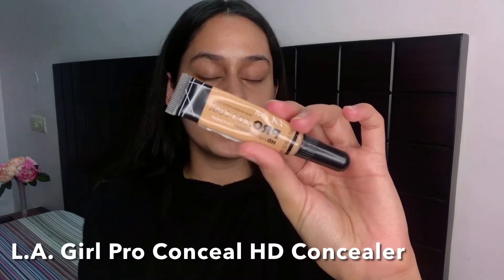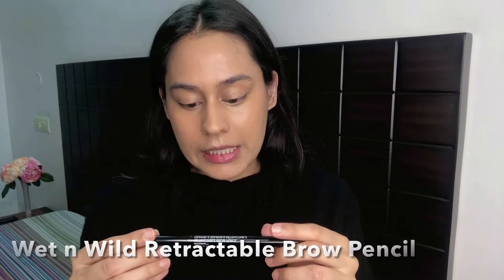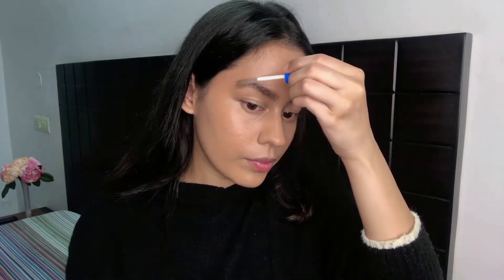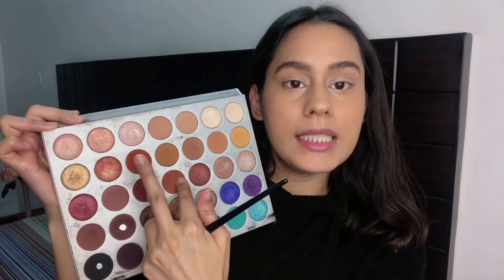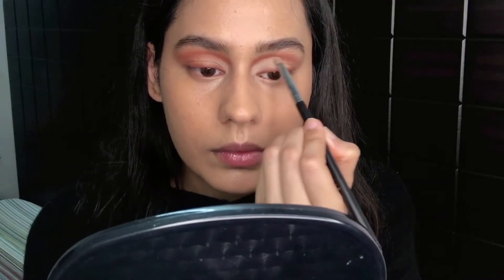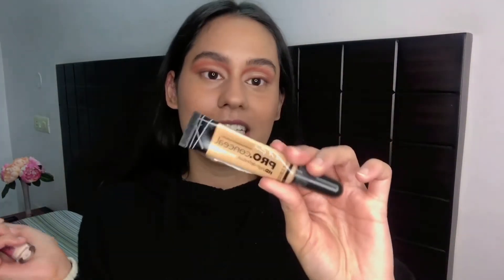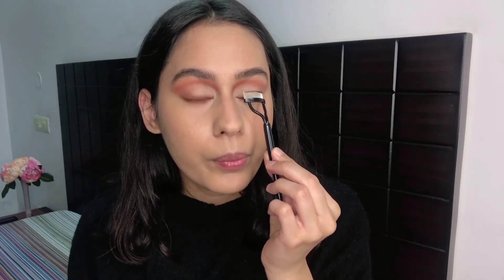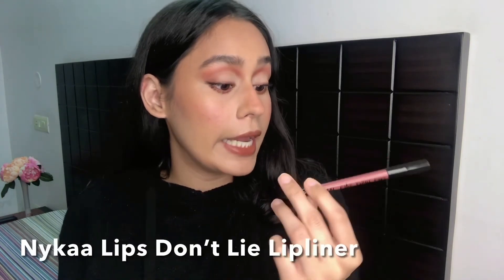🍂Matte Fall Makeup Look Using Warm Tones 🍂| Simran Gupta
Hi my loves, I hope you’re all well.

I took such a long break but I’m back and I’ll be uploading more consistently now.

In the video I do a fall makeup look using some new eyeshadow techniques that I recently learnt. Also I used warm tones all over my face which is my favourite and perfect for a fall makeup look.

Products Used:

Ole Henriksen Banana Bright Eye Crème

SUGAR Matte As Hell Crayon Lipstick - 16 Claire Underwood*

Maybelline New York Fit Me Matte+Poreless Liquid Foundation With Pump - 230 Natural Buff*

Wet n Wild Ultimate Brow Retractable Brow Pencil - Dark Brown*

Colourpop Gel Eyeliner - Mr. Bing

Nykaa Lips Don't Lie! Line & Fill Lip Liner - Chocolate Boy 10*

Musician: LiQWYD